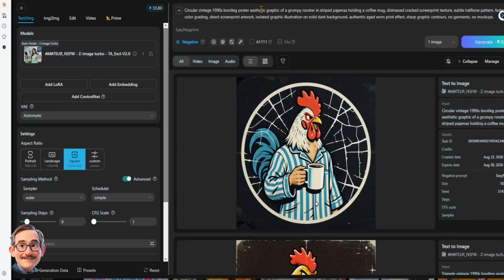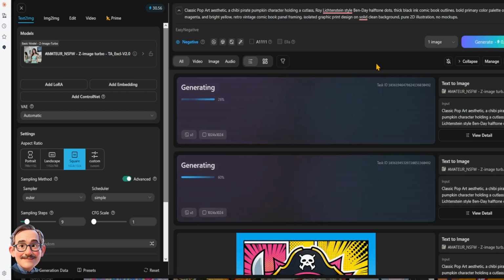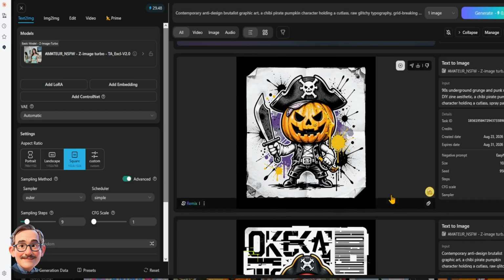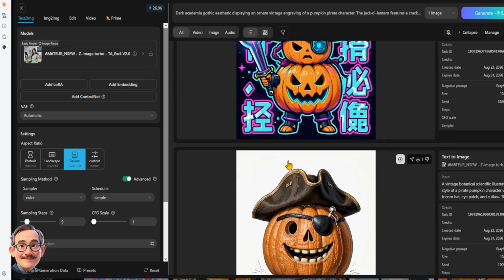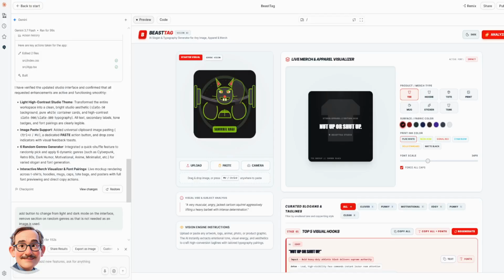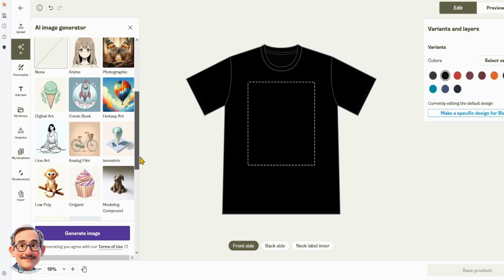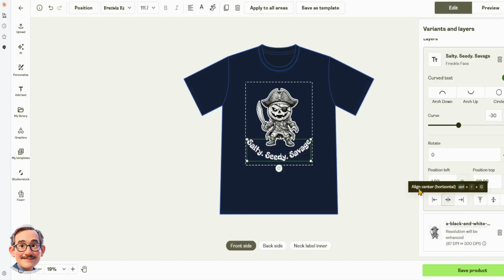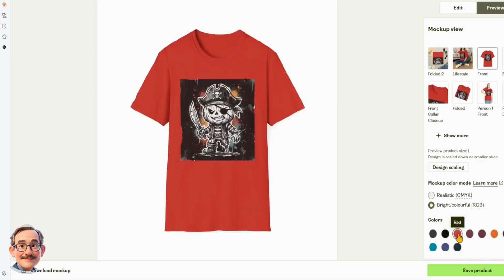Creating Some Halloween Tee Designs Using PromptDeck & Beast Tags Apps From A Pinterest Image,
Learn how to create Halloween t-shirt designs using a simple workflow. This guide helps you go from inspiration to ready-to-sell.

Creating consistent Halloween t-shirt designs can be time-consuming if you do not have a reliable process. This video covers a streamlined method for finding inspiration, using generation tools for variations, and preparing your files for print on demand platforms. It is designed for anyone looking to speed up their creative process and get more products live on their store before the holiday season hits.

By following this t-shirt design workflow, you will see how to quickly iterate on pumpkin drawing ideas and finalize them for production. Whether you are new to selling or looking to optimize your existing print on demand business, these steps provide a clear path to generating quality graphics efficiently. You will walk away with a better understanding of how to manage your Halloween shirt ideas without spending hours on every single file.